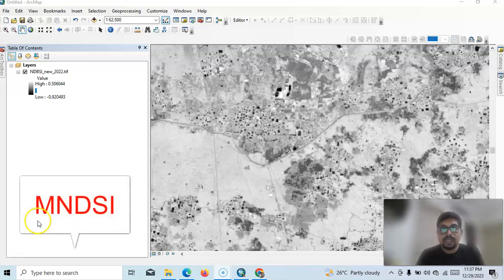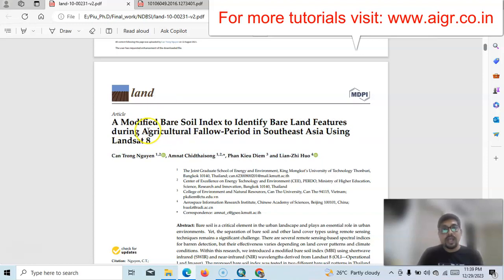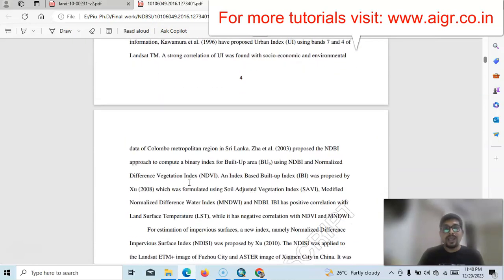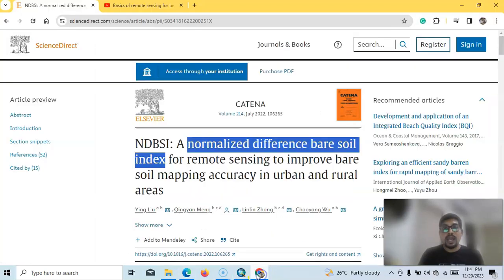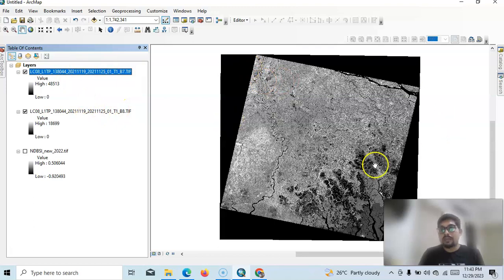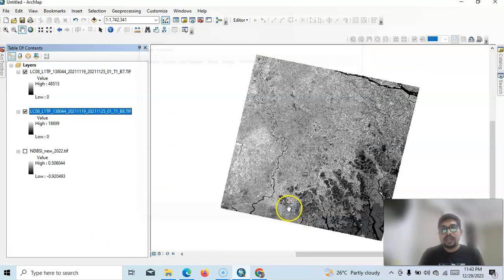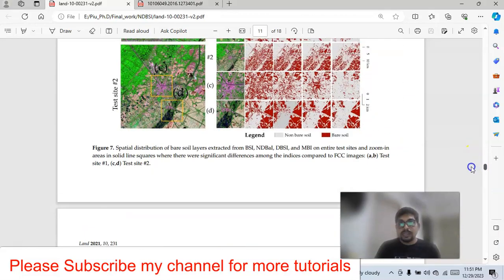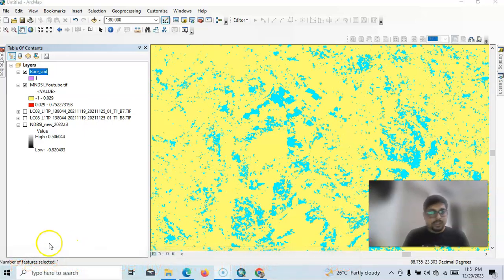Modified Normalized Difference Soil Index in ArcGIS II Extraction of Bare soil and Non bare soil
Dive into advanced soil analysis using MNDSI in ArcGIS! Learn step-by-step techniques to extract bare soil and identify non-bare soil areas. Perfect for GIS enthusiasts and environmental scientists. Enhance your earth observation skills!

🚀 Key Points:

MNDSI concept and significance
Data preparation and ArcGIS workflow
Bare soil extraction and visualization
Non-bare soil identification tips
Mapping and presentation techniques
Agricultural Fellow land identification